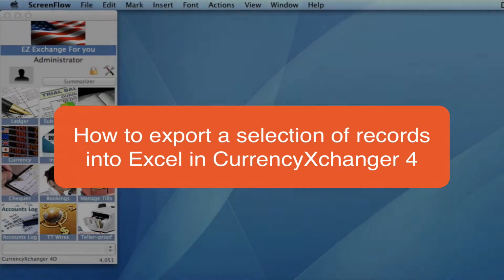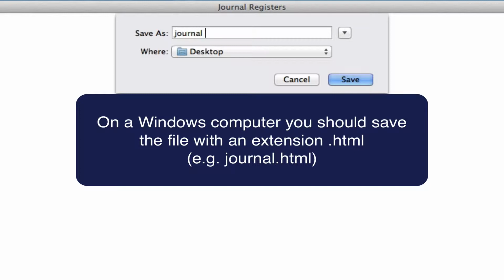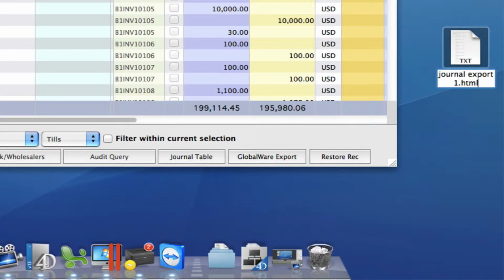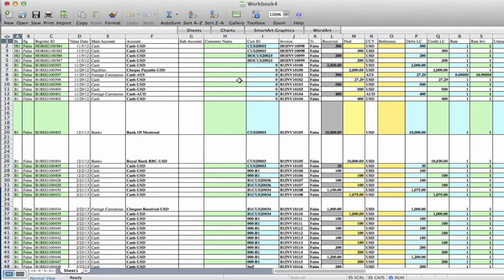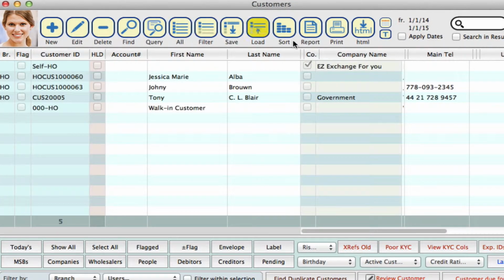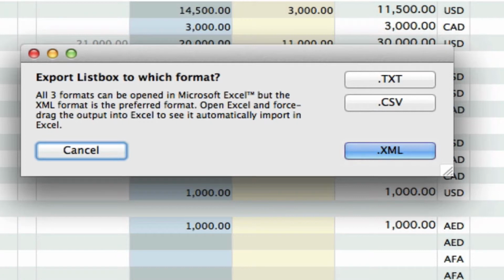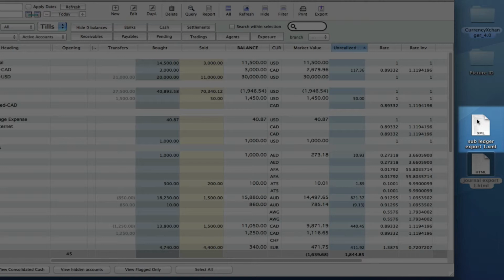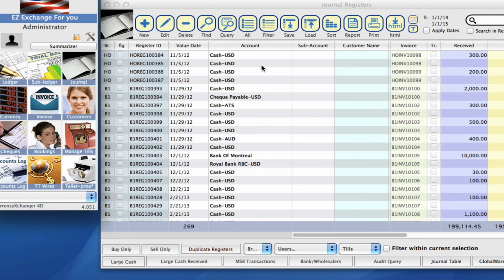Exporting Records into Excel from CurrencyXchanger (CXR)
CurrencyXchanger 6 | Professional Currency Exchange Software!
This video demonstrates how to export a selection of records into Excel from a CurrencyXchanger module. The exported file needs to be saved with a .html extension in order for Excel to recognize it. On a Mac, the file has to be saved with a '.txt' extension first and then renamed with a '.html'